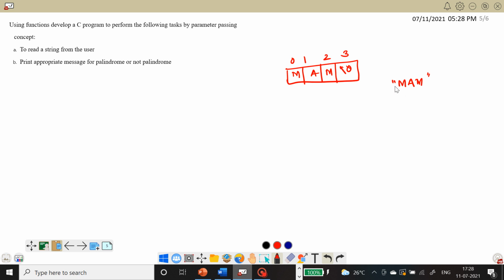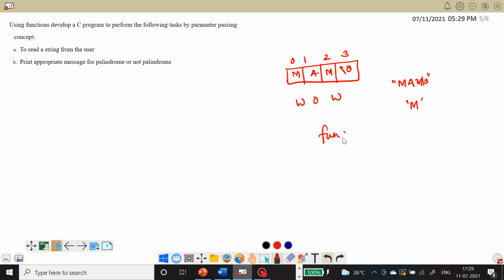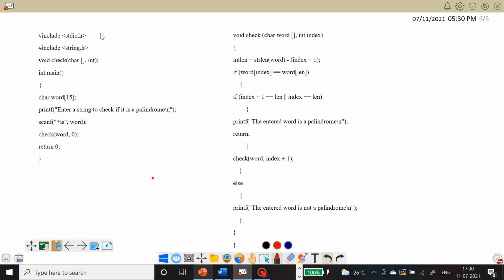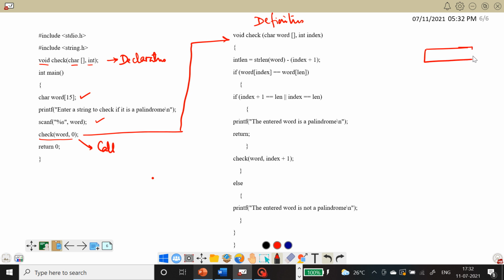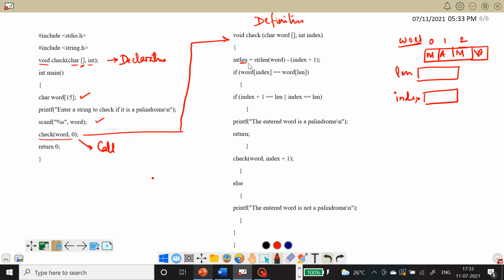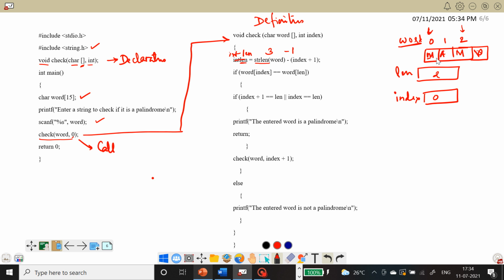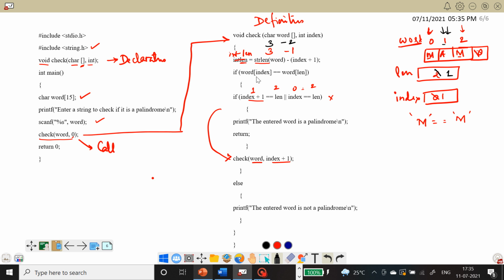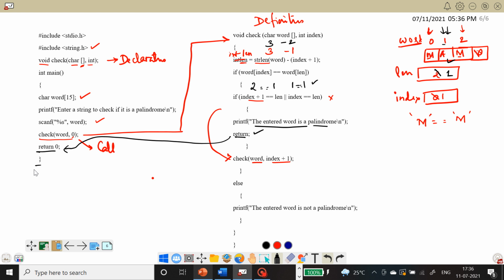StringPalindrome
Check if String is palindrome in C| String Palindrome using functions| String palindrome using recursion